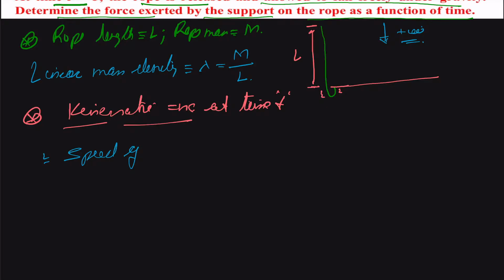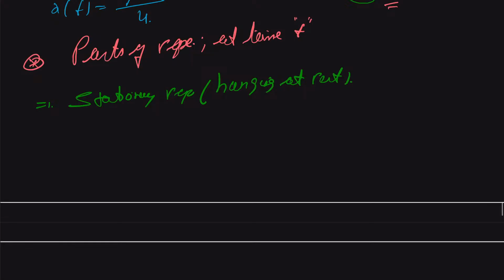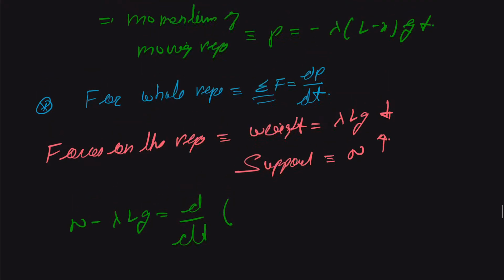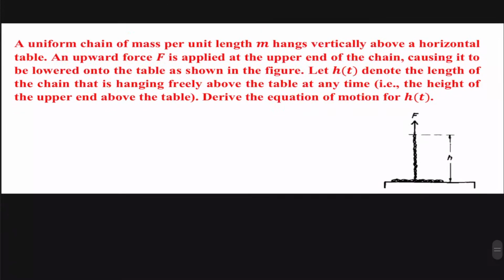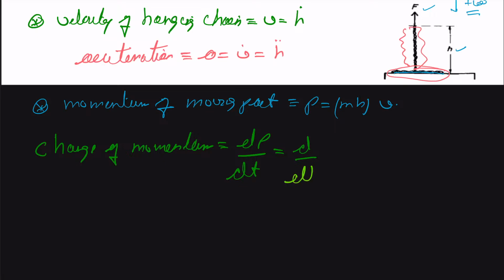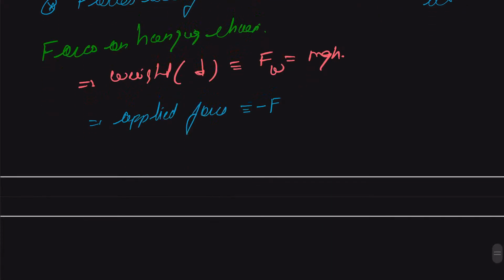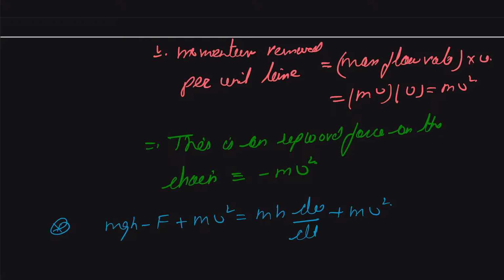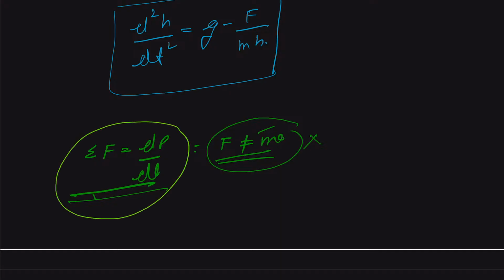Part 2:🎯 IIT JEE Physics 🔥 Variable Mass Systems | Rope & Chain Problems Explained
📘 In this video, we explore classic IIT JEE–level problems on ropes and chains, where the effective mass of the system changes with time ⚡. These problems are extremely important for Newton’s laws, momentum balance, and variable-mass systems.

🎯 Topics covered in this video include:

🔹 Rope coiled on a smooth table pulled upward at constant speed
🔹 Falling chain exerting force on a table
🔹 Rope falling limply without bouncing
🔹 Force on a support when a hanging rope is released
🔹 Chain lowered onto a table under an external force
🔹 How forces change when mass is continuously added or removed

🧠 Key concepts you will learn:

Variable mass systems 🔄

Momentum flow and force balance

Why F ≠ mg in falling rope/chain problems 🤯

Time-dependent normal reaction and support force

Common mistakes made in JEE Advanced questions

✏️ Multiple hand-drawn diagrams are used to build intuition step by step.
📈 Problems are discussed conceptually to help you tackle any new variation in exams.

🎓 Perfect for:

IIT JEE Advanced & Main aspirants

Physics preparation

Anyone struggling with rope & chain dynamics

📌 Watch till the end for exam tips and shortcut insights 💡